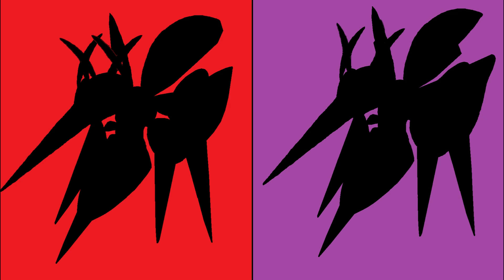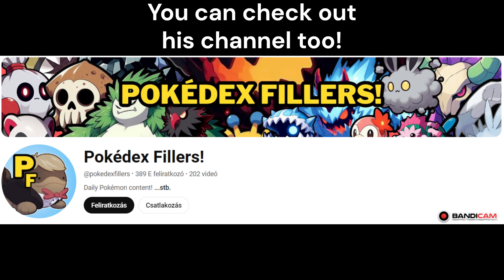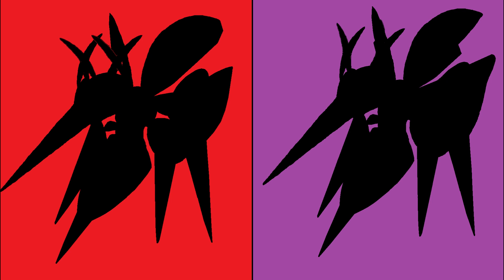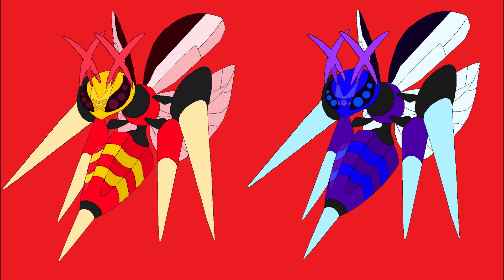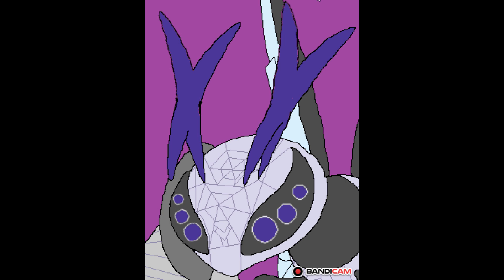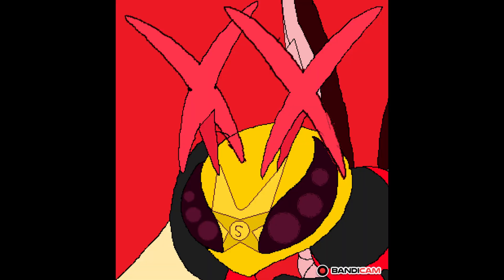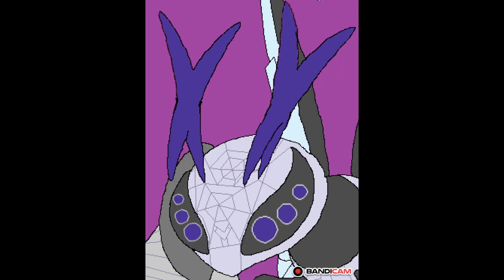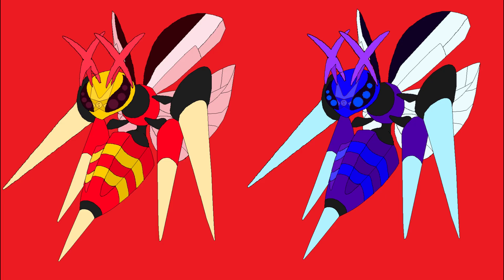I came up with two custom Paradox Mega Beedrills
Hello everyone!

I decided to create two fanmade Mega Beedrill Paradox Pokémon because a fan of mine calle Yanis Choco requested them.

Pokémon is developed and owned by Nintendo, Game Freak, and Creatures.

The "Creating a custom Pokémon for you!" meme is the "signature move" of "Pokédex Fillers!" You can check out his channel too, if  you'd like to.

Edit: Made with Krita